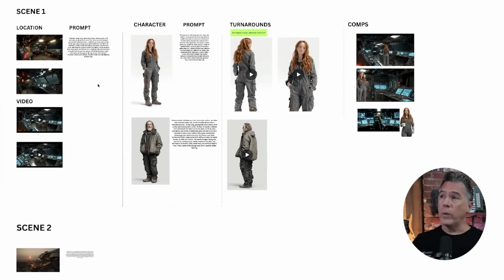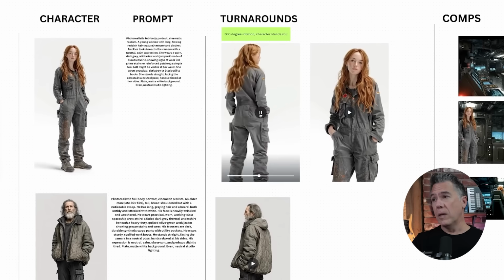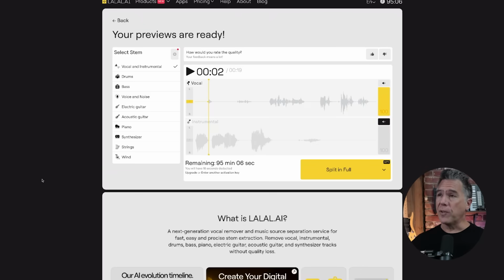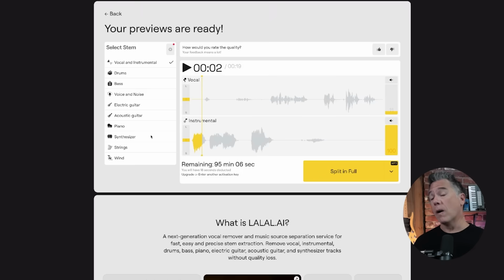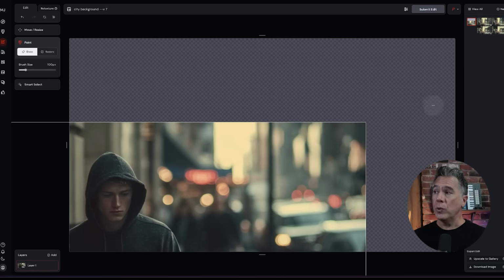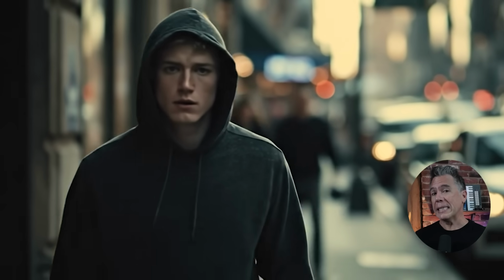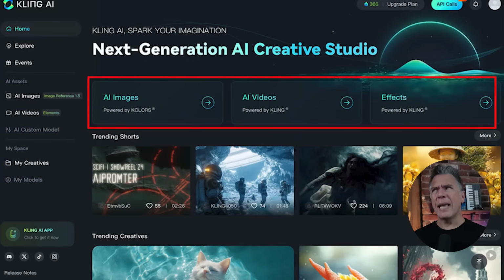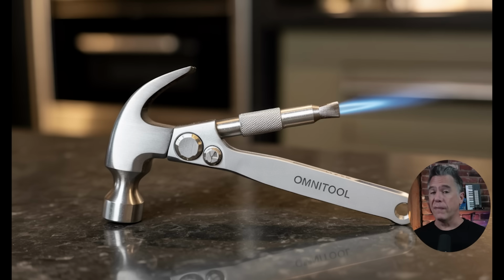10 Secrets of AI Filmmaking You Need To Know!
Ready to level up your AI filmmaking game? Forget those expensive courses, because I'm dropping a ton of pro secrets and tips right here to help you elevate your next AI film production!

In this video, I’m pulling back the curtain on the techniques that separate the pros from the beginners. We're diving into everything from the "boring" but essential organizational habits to my absolute favorite secret for creating visually stunning and unique narratives. Whether you're just starting out or looking to refine your workflow, there's something in here for you. Let's get into it!

Ready to build a site that looks hand-coded—without hiring a developer? Use code THEORETICALLYMEDIA for a free month on Framer Pro.

✨ RESOURCES MENTIONED ✨

CHAPTERS
00:00 - Intro: The Best AI Film Course is Free
00:21 - Tip 1: The Boring Secret That Makes a Pro
00:49 - How to Build a Creative "Murder Board"
01:39 - Tip 2: Fixing Inconsistent AI Audio
02:27 - Step 1: Using a Stem Splitter for Clean Dialogue
02:54 - Step 2: Achieving Voice Consistency with ElevenLabs
03:30 - Step 3: The Power of "Room Tone"
04:33 - Tip 3: Should You Upscale Images Before Generating?
05:20 - Tip 4: A Controversial Take on Image Upscaling
06:29 - When You Absolutely MUST Upscale an Image
06:55 - Tip 5: Why Video Upscaling is a Requirement
07:58 - Sponsor: Checking in with Framer
09:53 - Tip 6: My Favorite Storytelling Secret to Stand Out
10:21 - How "Mr. Robot" Breaks Compositional Rules
11:05 - Practical Demo: Using Outpainting for Effect
11:39 - Tip 7: Be Platform Agnostic (Don't Stick to One Tool)
12:23 - Tip 8: The REAL Job: Patience & Problem-Solving
13:19 - Tip 9: Think Short, Finish Fast
13:50 - Tip 10: The Biggest Secret to Becoming a Pro
14:10 - Final Thoughts & Outro

💬 LET'S TALK! 💬
What are your go-to image and video upscalers? And what features would you love to see in Topaz Astra?